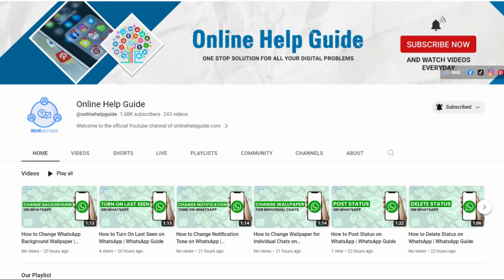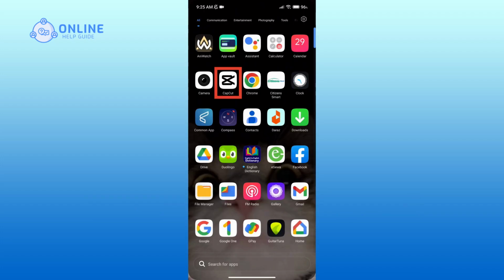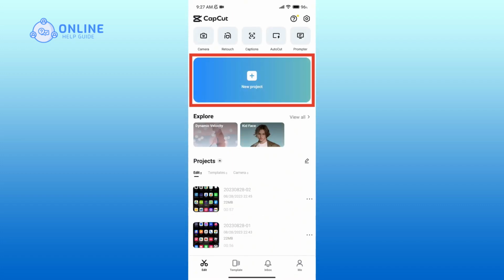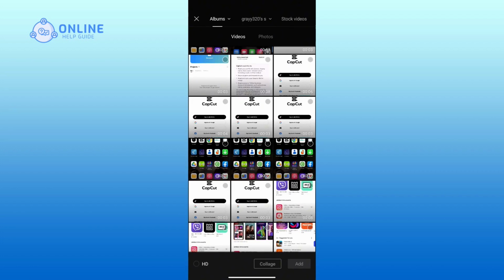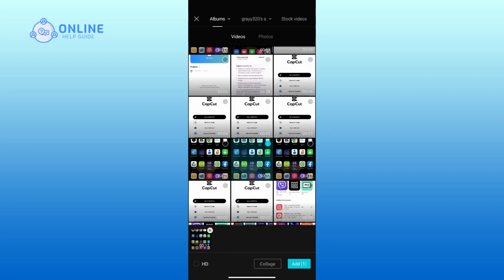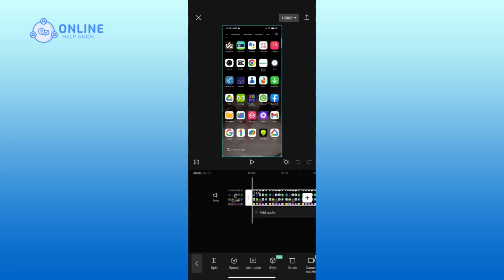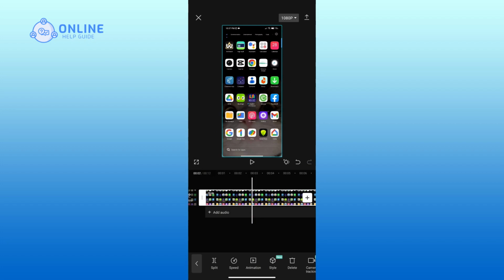Precision Editing: How to Trim a Video in CapCut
Learn the art of precise video editing in CapCut. This tutorial will guide you through the step-by-step process of trimming your videos to perfection, ensuring that your content looks just the way you want it to.